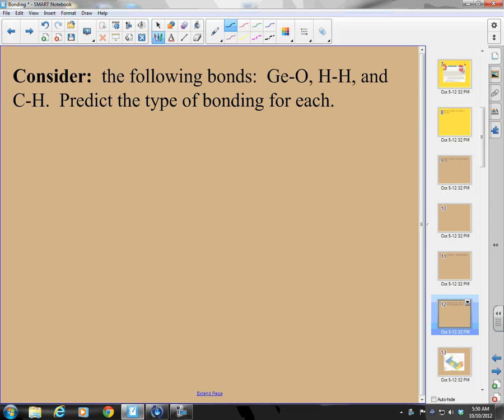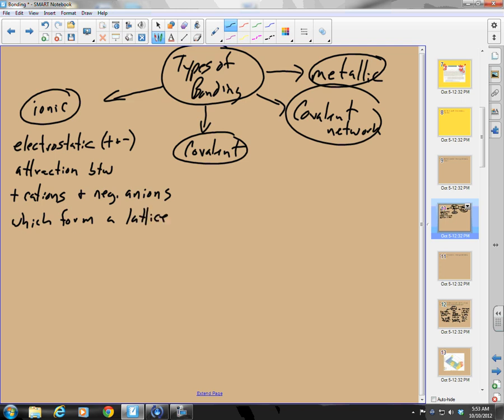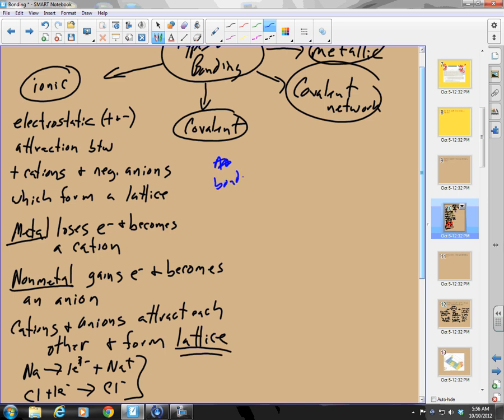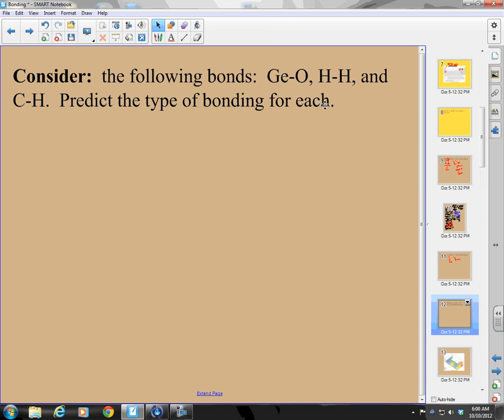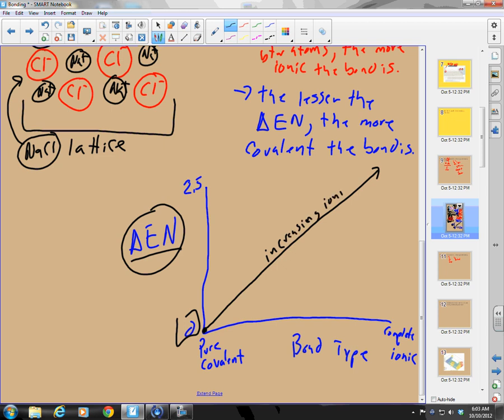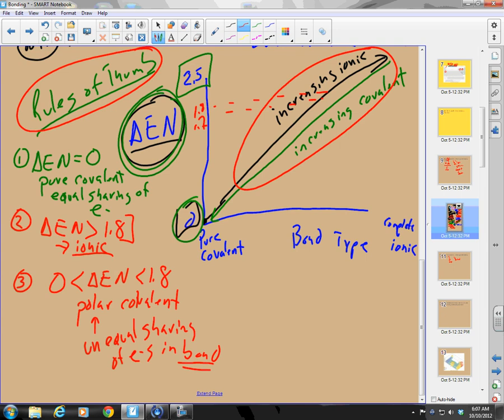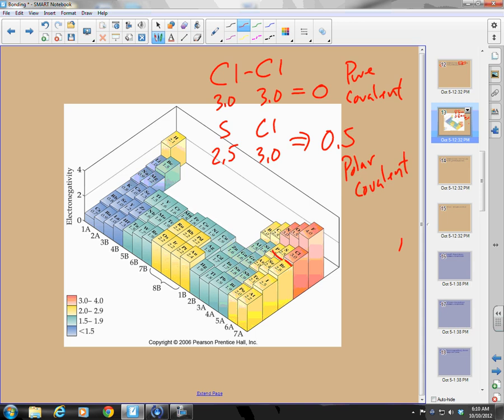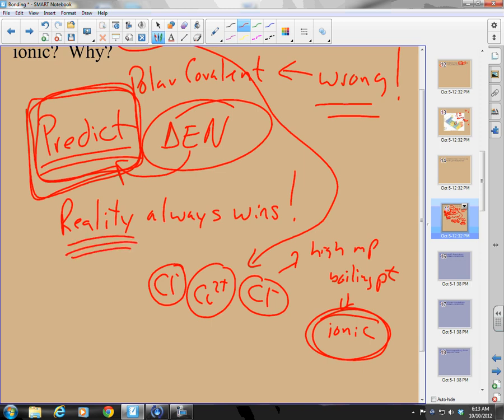Bonding Part II